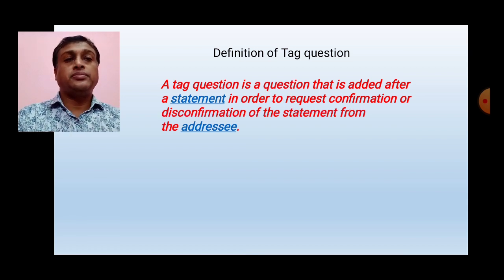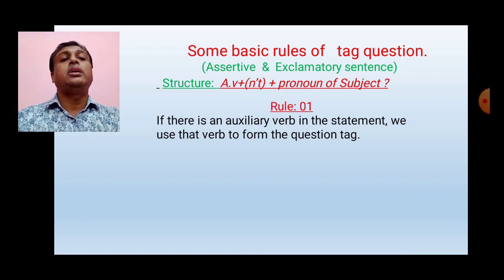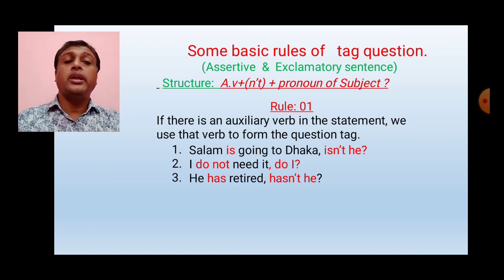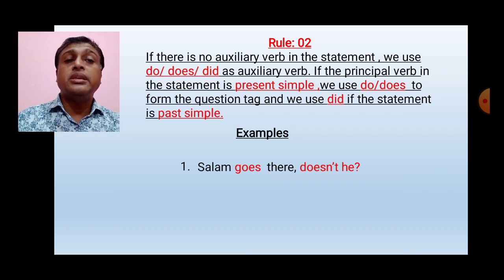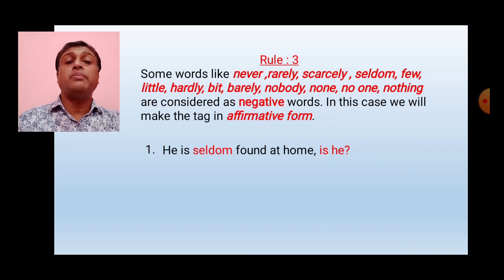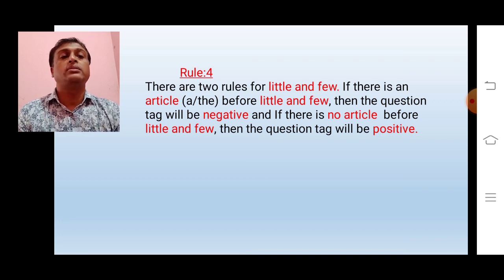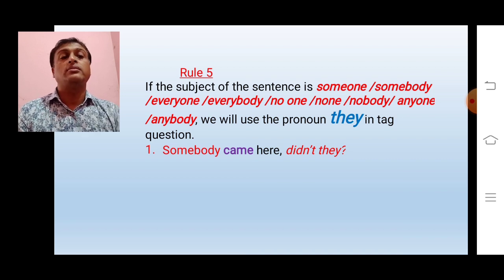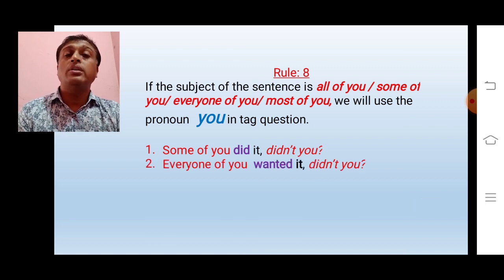Class 10, English 2nd, Tag Question, Sumon Chandra Saha